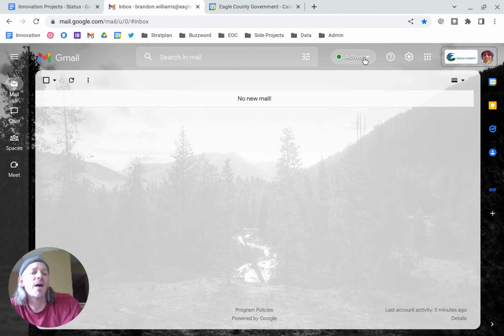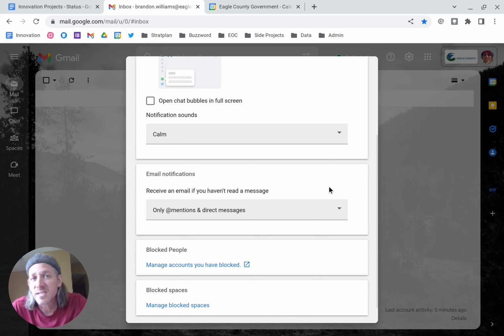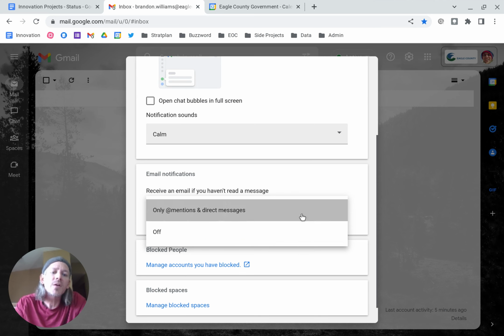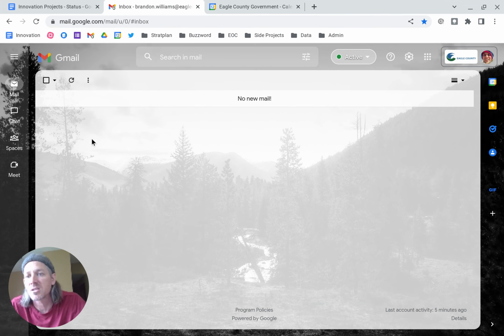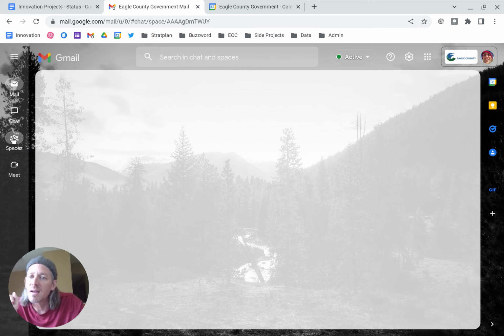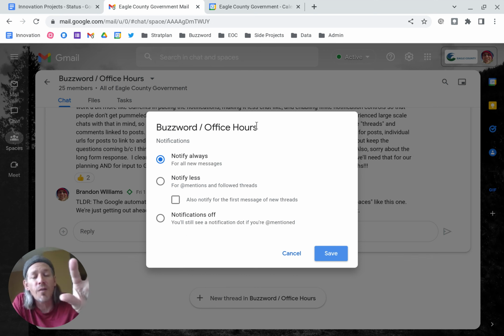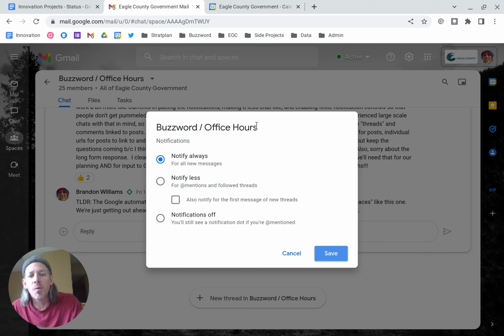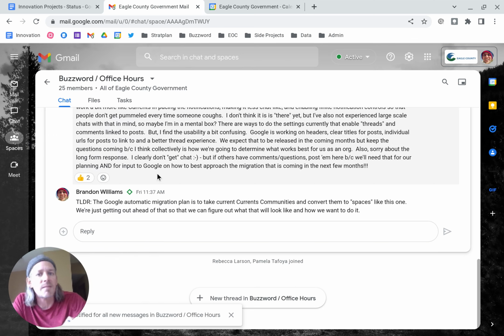My Lazy Spot - Google Chat - How to Set Notification Preferences - or, I don't want to miss out, but